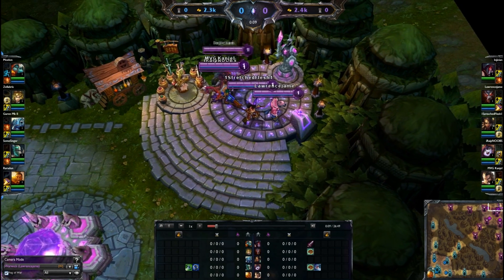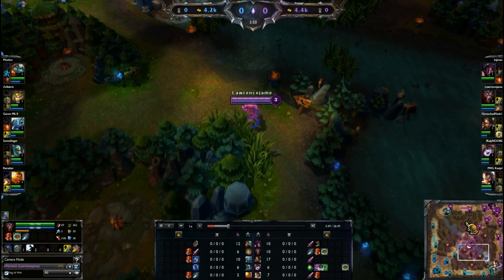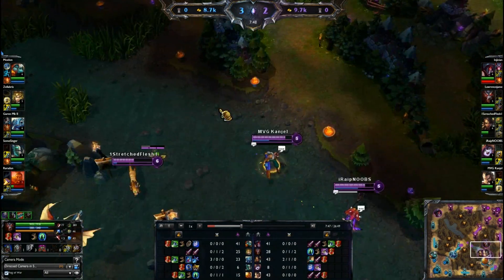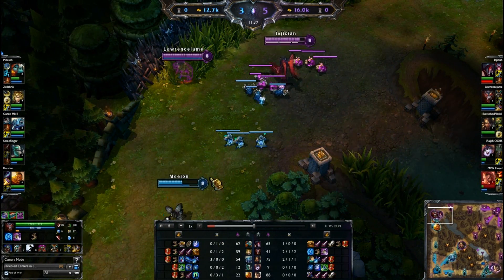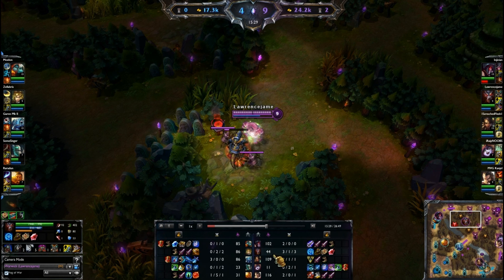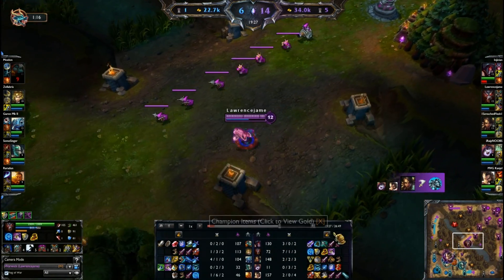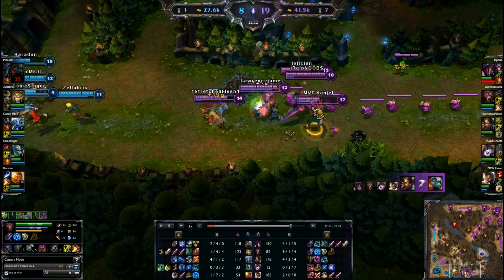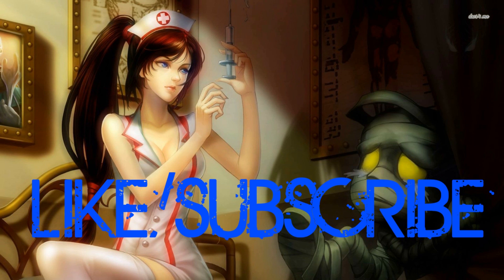Diamond 1 Elo Commentary - How To: Warwick Jungle - EXP Quints/Mastery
Hey guys, this is my commentary on how to Warwick jungle. This game was played at diamond 1 elo. If you have any questions, leave them below and I will be happy to respond. Thanks and enjoy.